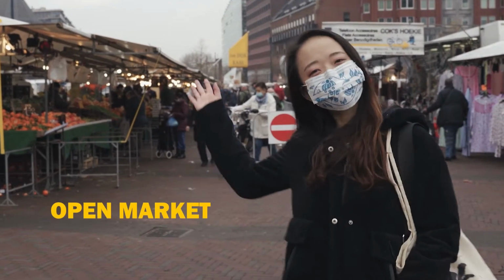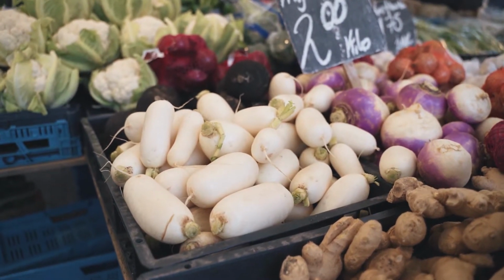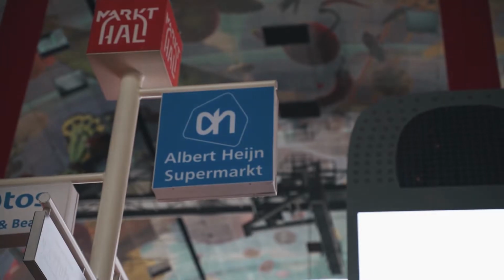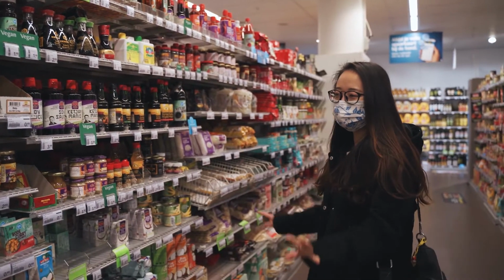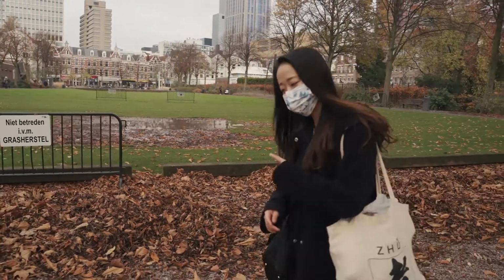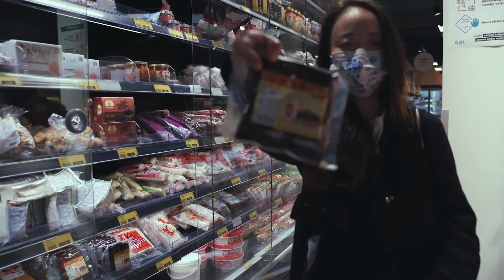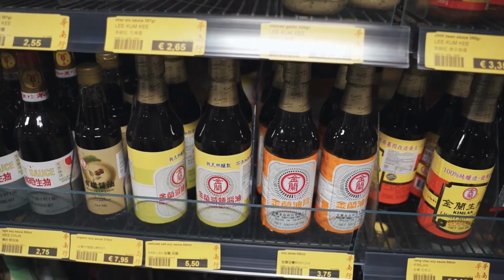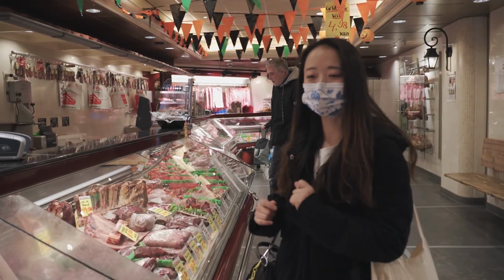Shopping for Chinese cooking ingredients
Last week my friend who helped me to try out of making this video
We would like briefly to show you around about the local market, local supermarket and Chinese supermarket in Rotterdam, the Netherlands.

Especially show you normally where or  what I can buy from the local in order to try out new recipes and cook delicious Chinese food .

Thanks for my friend Minghao, he helped me with this video

►I am Xinyu, founder of Zhucook, located in The Netherlands

I love cooking since I was young, now I am following my cooking passion and start my cooking career in the Netherlands. Zhucook was founded in July of 2019
Zhucook is a conceptual cooking studio and it aims to provide individuals and companies with amazing authentic Chinese food and cultural experiences through various activities.
Cooking workshops, Chinese private dining service, team building activities, and inter-culture learning activities are provided at Zhucook. This includes online & physical venues. It's a great place to discover Chinese food, meet new cooks, and create connections.